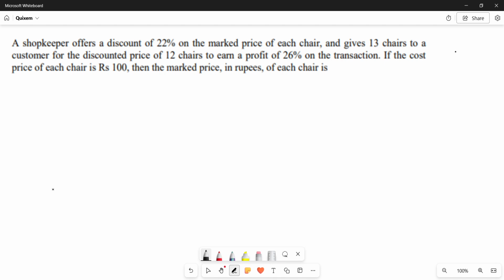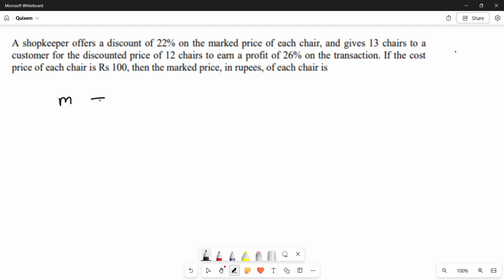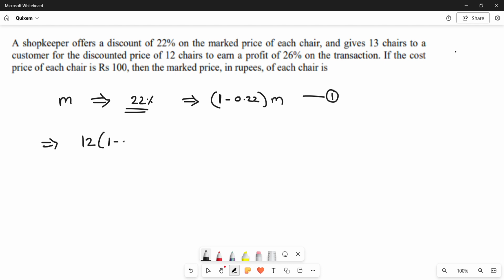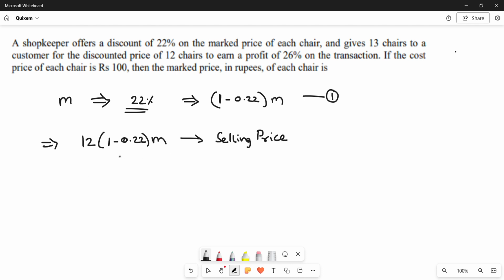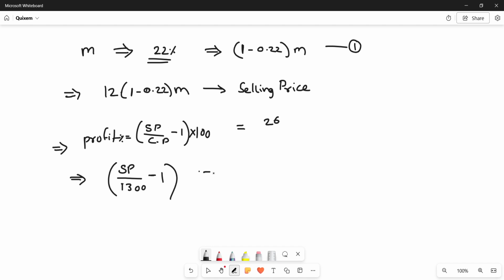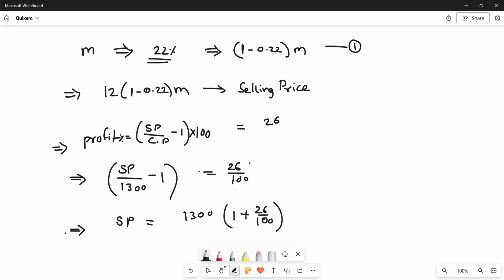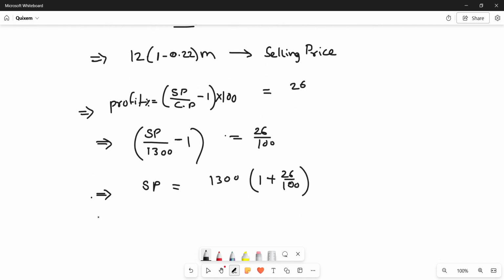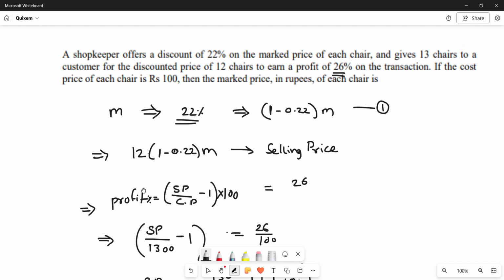CAT: Profit and Loss